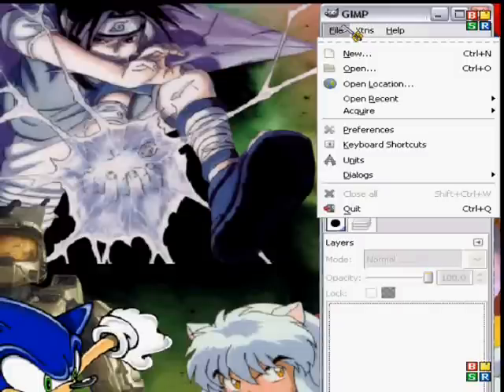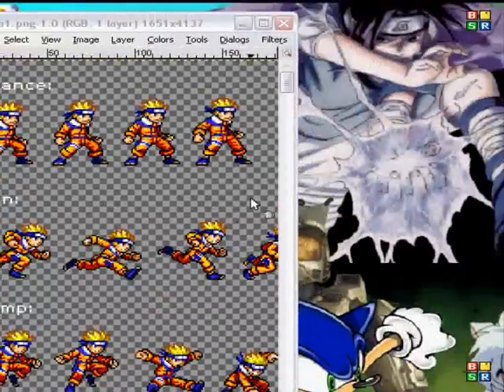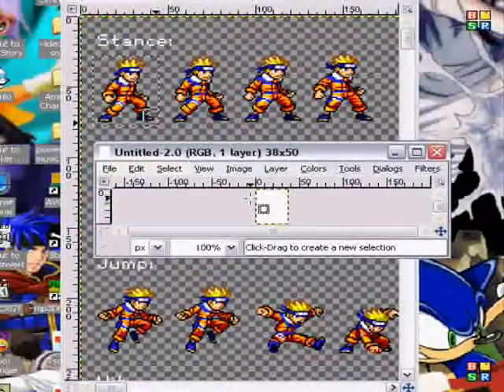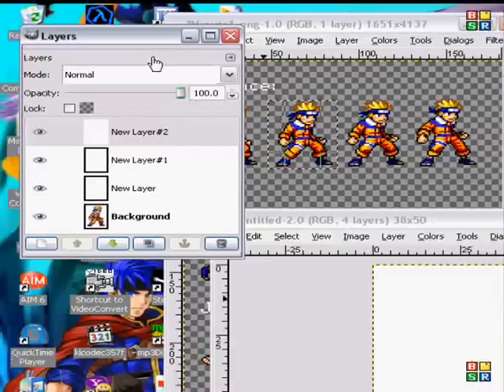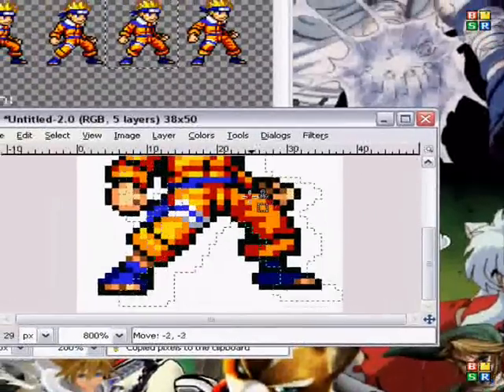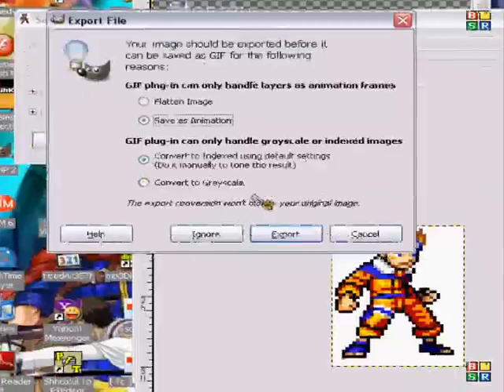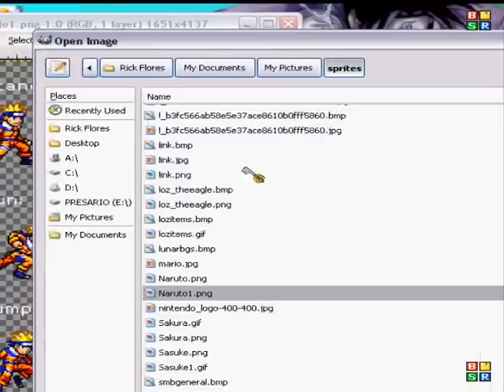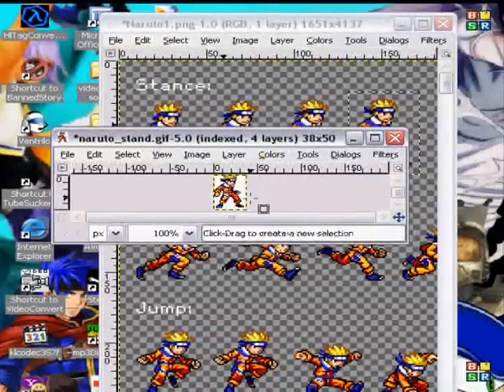Re: gimp sprite tutorial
WOW, finally I get up off my lazy butt and make the tutorial for you faithful viewers. Real sorry about the long wait, I looked at the date I posted the original and it was posted over 2 weeks ago! Well heres part 1 and i post part 2 as a reply to part 1 tomorrow, I PROMISE. Hope this makes up for the screw up.